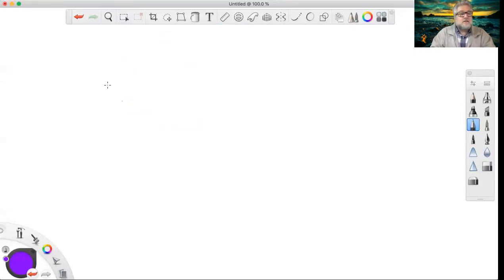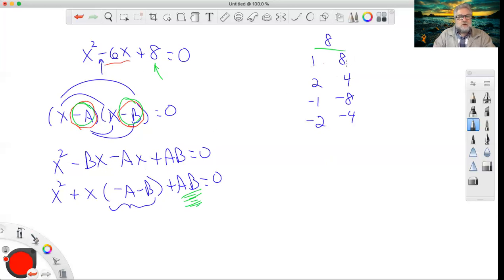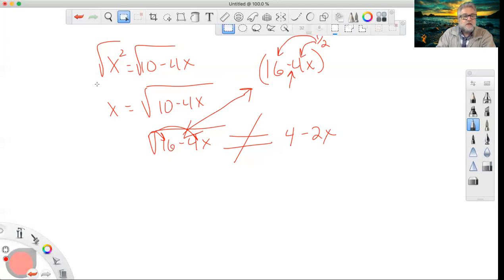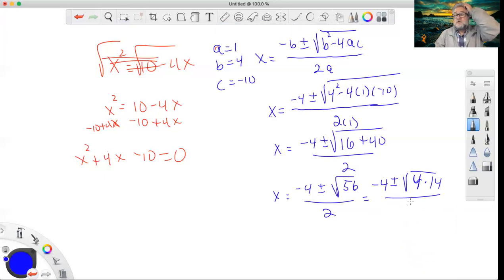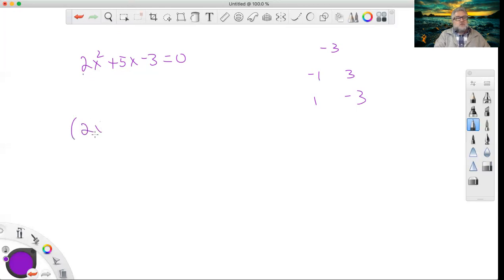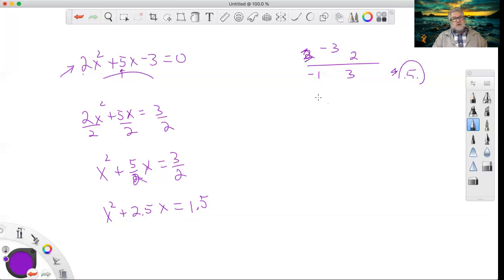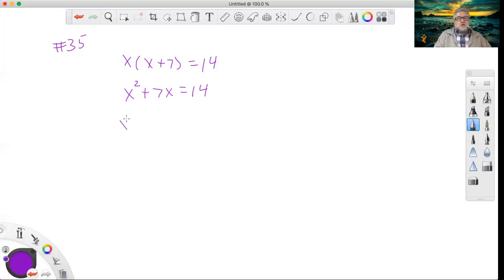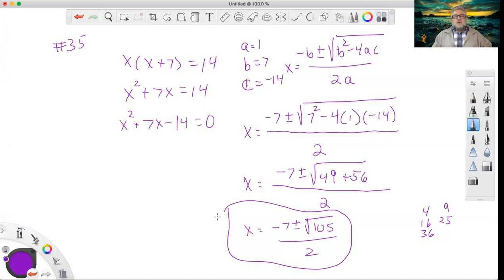Siena College - Math 050: Ch 1.1